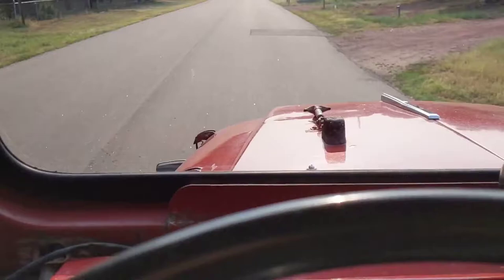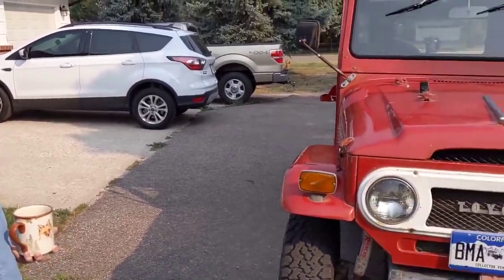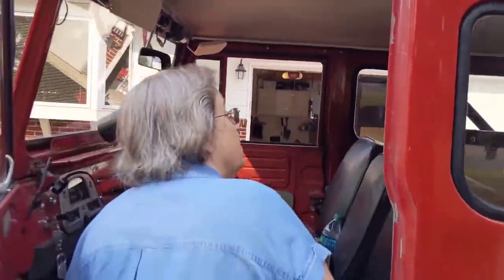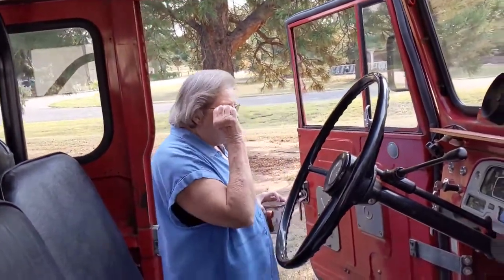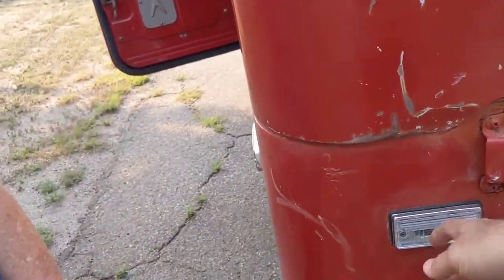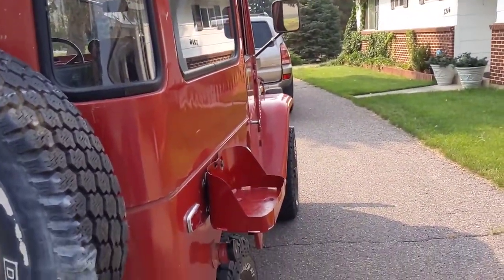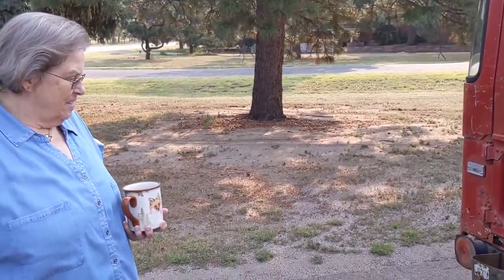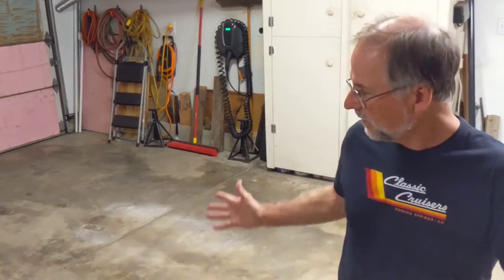Delivery!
Today, we'll return the FJ40 back to its owner.  We'll meet Terry and do a little recap of some things that happened in my personal life while I was doing the restoration.